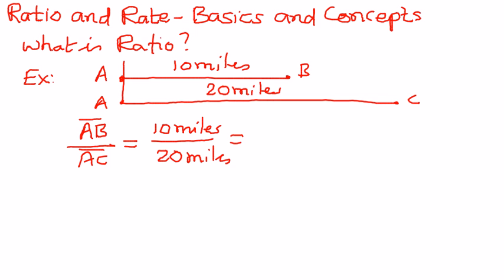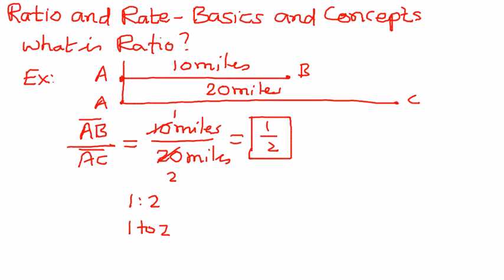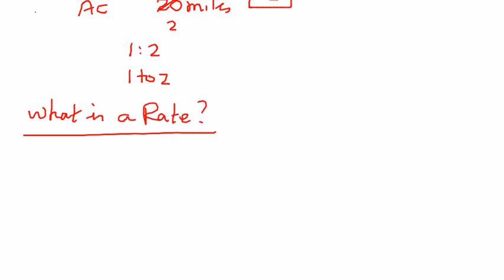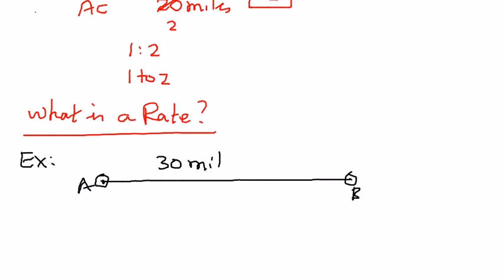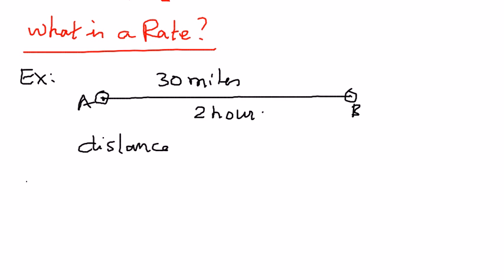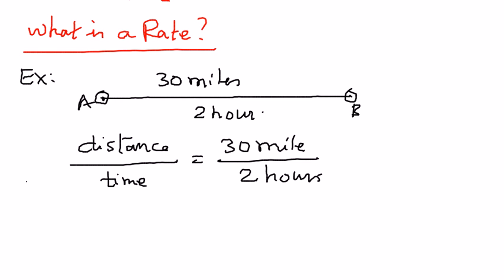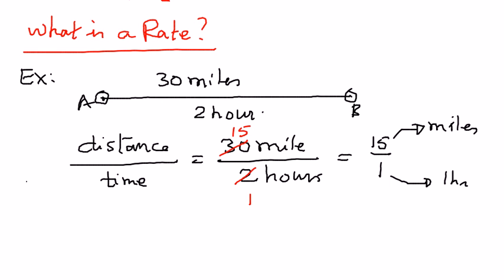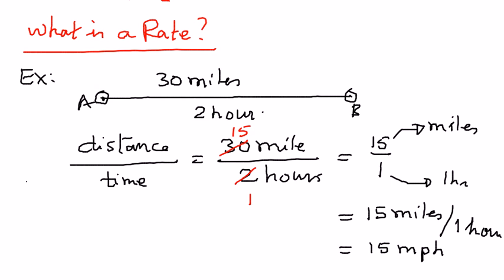Ratio and Rate Basics and Concepts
In this presentation we shall try and understand the basics and concepts related to Ratio and Rate